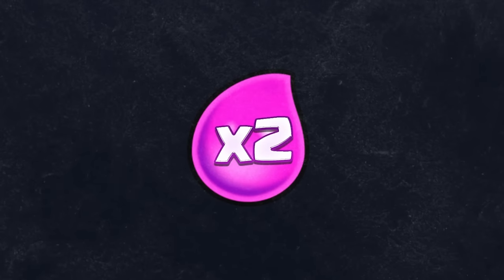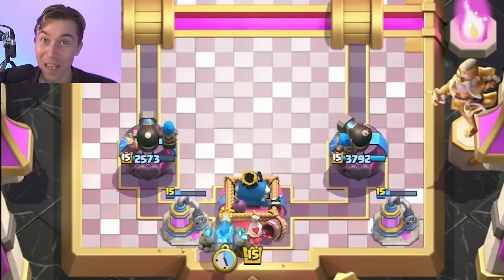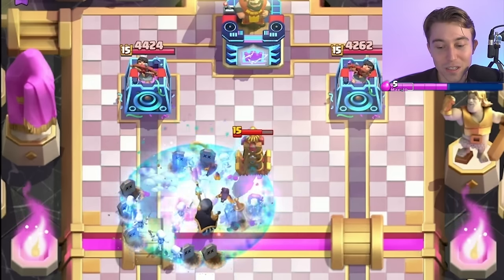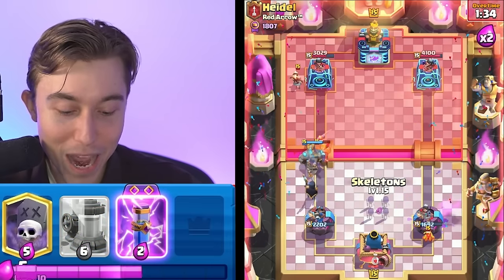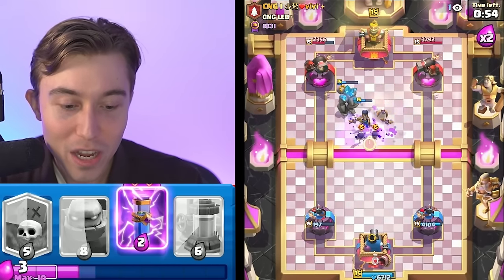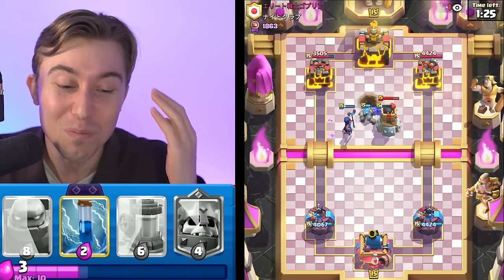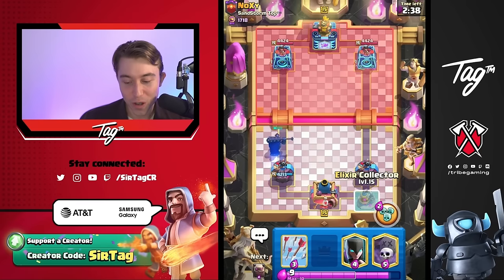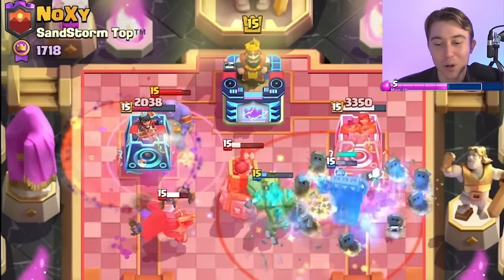1ST TIME in CLASH ROYALE HISTORY: 4 GRAVEYARDS in 1 DECK 💀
4 Graveyard Deck in Clash Royale | SirTagCR - Clash Royale

Dive into the shadowy depths of Clash Royale with a focus on 4 forms of graveyard: the Graveyard, two sides of split evolved skeletons, and Skeleton King, a combination that brings strategic depth and a touch of the macabre to the arena. This session explores the intricacies of mastering the Graveyard deck, amplified by the commanding presence of the Skeleton King. Discover the optimal composition for a Skeleton King Graveyard deck, a strategy that marries the relentless assault of the Graveyard with the Skeleton King's ability to summon skeletal minions posthumously. Whether you're looking to dominate your current league or seeking a fresh strategy to climb the ranks, this guide provides a comprehensive breakdown of leveraging these dark forces to outmaneuver your opponents. Learn how to deploy the Graveyard deck effectively, utilizing the Skeleton King's unique abilities to control the battlefield while the Graveyard spell chips away at enemy towers. Uncover the secrets to constructing the best Graveyard deck, incorporating elements like the Golem for its tanking capabilities, creating a formidable trio that can pressure opponents from multiple fronts.
Dive into the mechanics of the best clash royale deck for harnessing the power of death itself, exploring advanced placement techniques, timing, and synergy between the Graveyard, Skeleton King, and evolved skeletons support cards. Whether aiming to refine your strategy or mastering the Skeleton King Graveyard deck for the first time, this session promises to enhance your gameplay with nuanced tactics and strategic foresight. Prepare to elevate your Clash Royale experience with a deck that embodies strategic elegance and a touch of the underworld. This session not only teaches you how to master the Graveyard and Skeleton King but also enhances your strategic thinking and adaptability in live matches. Get ready to command the shadows and dominate the Clash Royale arena with a masterfully crafted Skeleton King Graveyard deck.